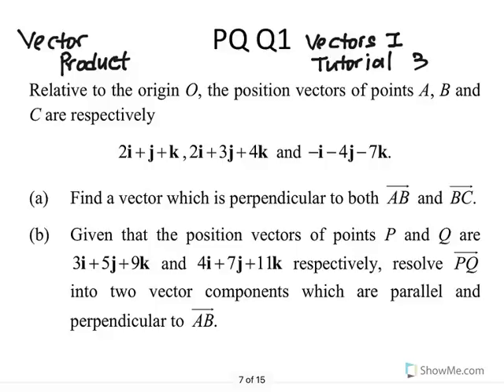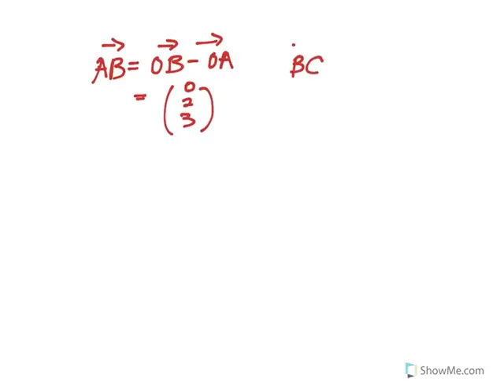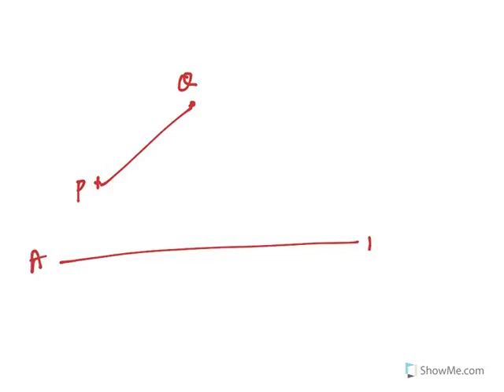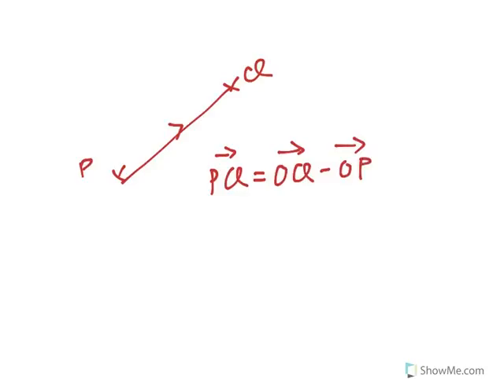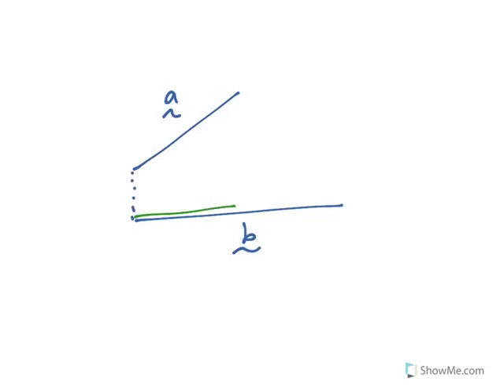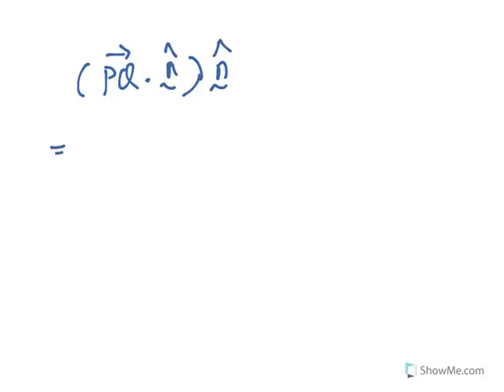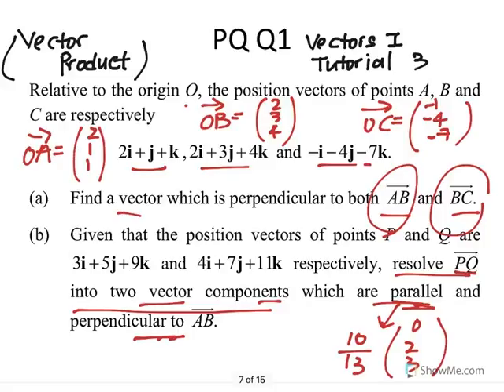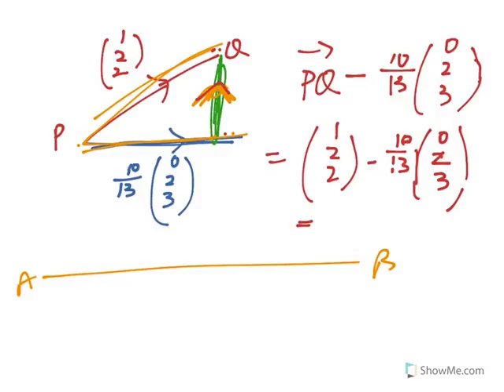2016 SH1 Vectors I Tutorial 3 PQ1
For my beloved H2 math students